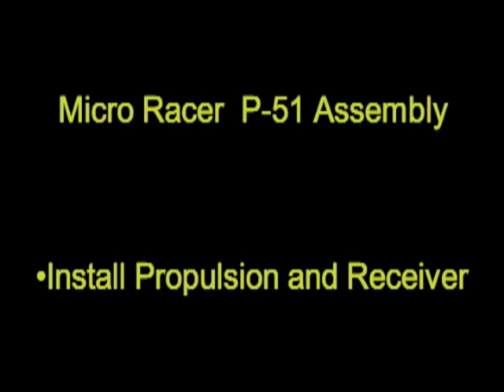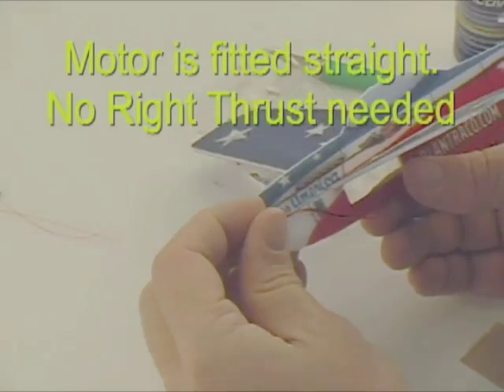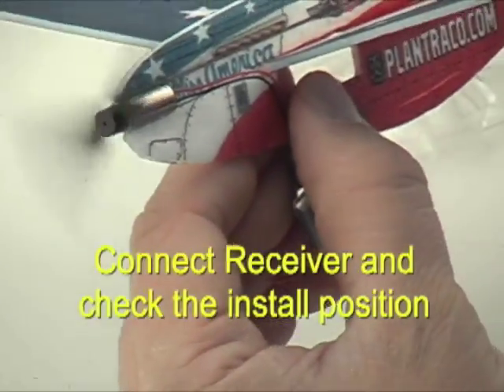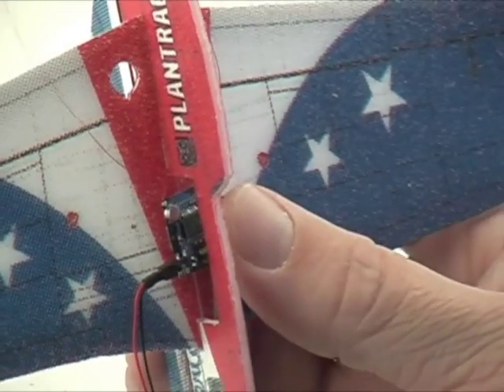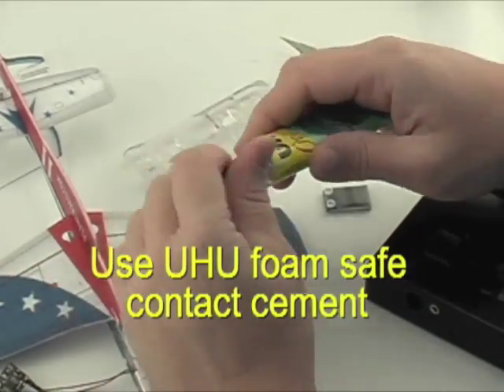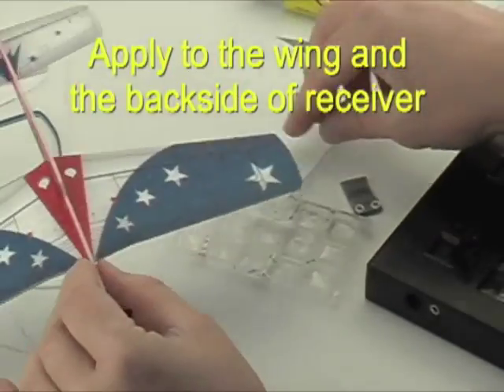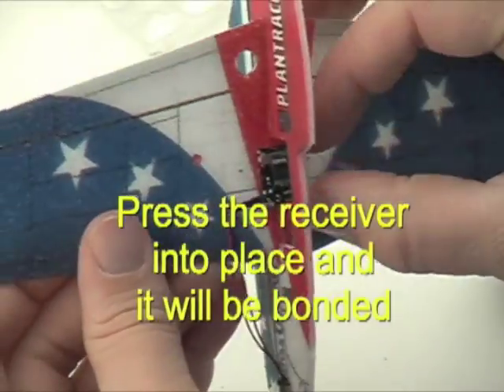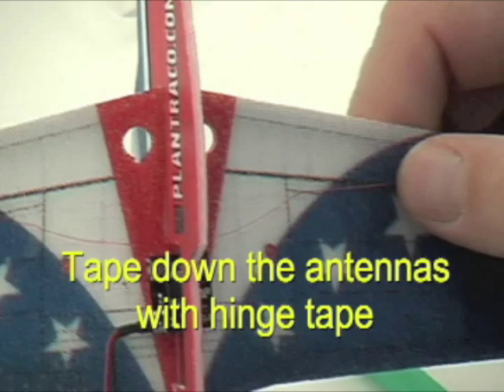MicroRacers: Propulsion and Receiver - Episode 13 HQ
Install the Motor and Plantraco Micro9 receiver into the P-51 mustang microracers kit for indoor rc flying and outdoor rc flying fun.